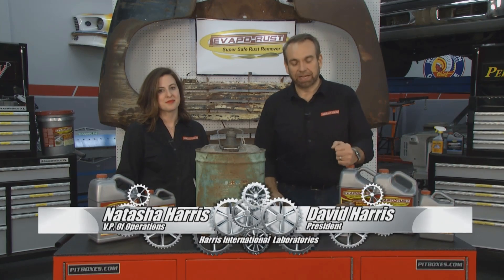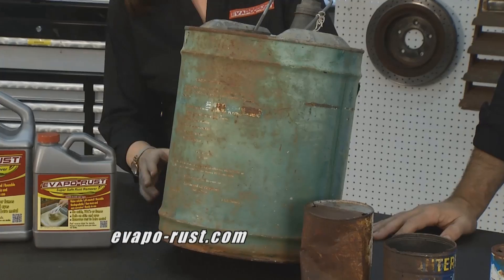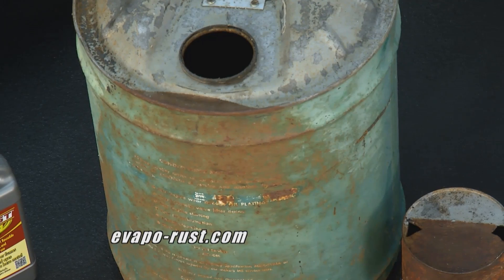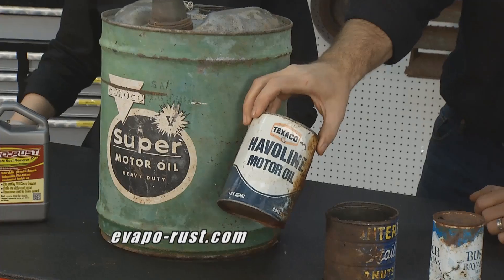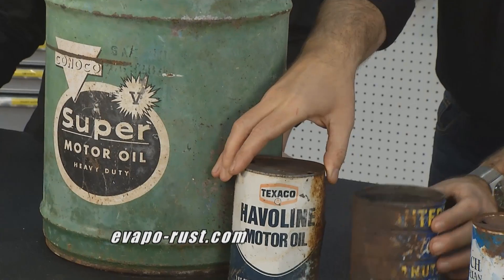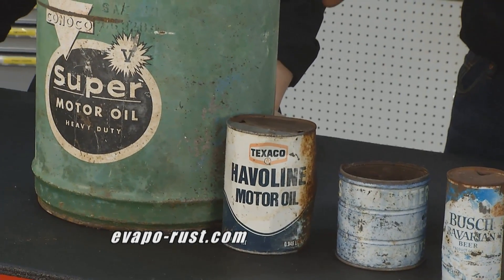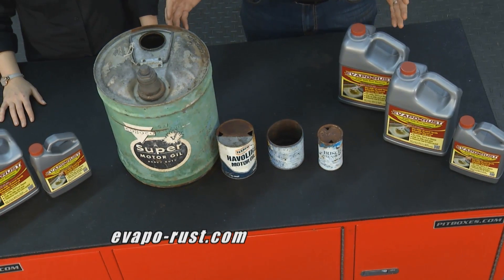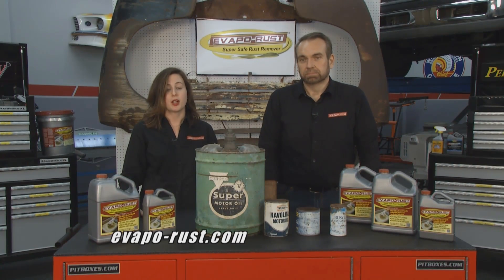Evapo Tip #4: Use Evapo-Rust® to Safely Remove Rust on Antiques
Evapo-Rust® is a super safe rust remover. It is great for home and shop use because it is safe on skin, non-toxic, non-corrosive, and non-flammable. Evapo-Rust has no harsh fumes or foul odors, and it is safe to dispose the spent product in any local sewer system because it is environmentally friendly and biodegradable.

Evapo-Rust® will not harm metals, rubber, plastic, PVC, Viton, un-rusted steel, chrome, rubber, plastic, wood, most paints, clothing, or glass. De-rusting with Evapo-Rust® will provide 10-14 days of rust inhibition depending on the humidity. Evapo-Rust® Rust-Block™ is a solution that prevents rust from forming on tools, hardware, equipment and other ferrous metals that you simply sprayed on and it will protect your items for even longer.

It is important to maintain a healthy bath if you are letting something soak for a long period of time. It is best to mark a fluid line on the container after you place your object in to soak. Evapo-Rust® is a water based solution so if the fluid level decreases just pour water in and stir.

The solution can be re-used until it is spent. It will change from yellow to brown and then to black. When it is black, it will not remove any more rust, and it is time to dispose of it.

To learn how to safely remove rust from chrome watch Evapo Tip #5